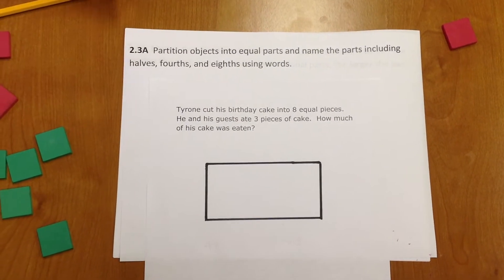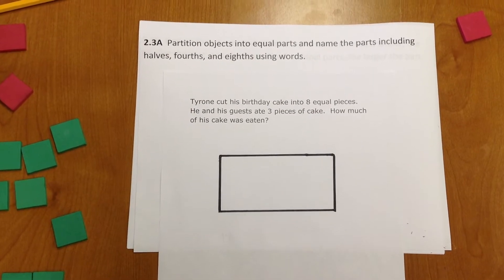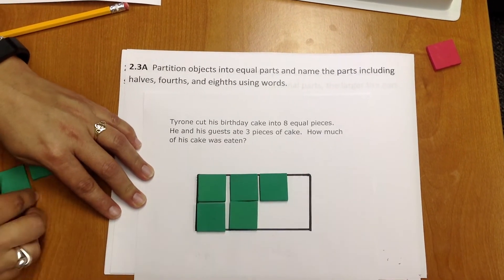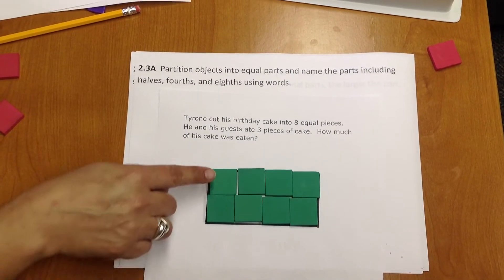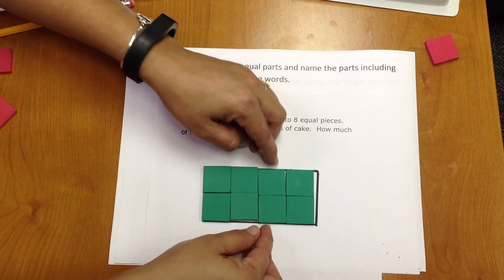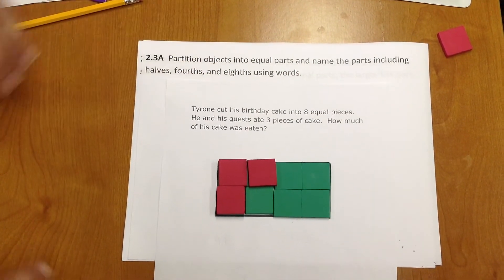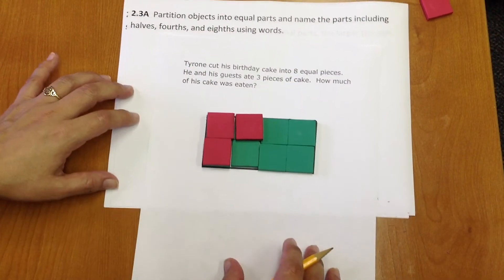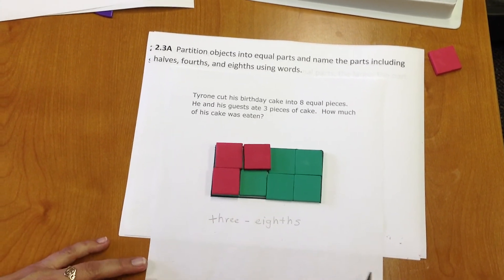2.3A Texas Math TEKS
This video provides an example of how to use color tiles to partition objects into equal parts and name the parts, including halves, fourths, and eighths, using words.